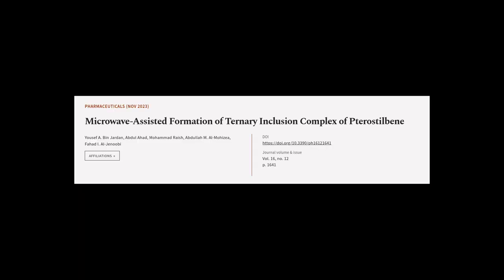Microwave-Assisted Formation of Ternary Inclusion Complex of Pterostilbene | RTCL.TV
### Keywords ###

### Article Attribution ###
Title: Microwave-Assisted Formation of Ternary Inclusion Complex of Pterostilbene
Authors: Yousef A. Bin Jardan, Abdul Ahad, Mohammad Raish, Abdullah M. Al-Mohizea ,and Fahad I. Al-Jenoobi

### Video Timestamps ###
0:00:00 - Summary
0:00:54 - Title
0:01:01 - Tail
0:01:05 - End